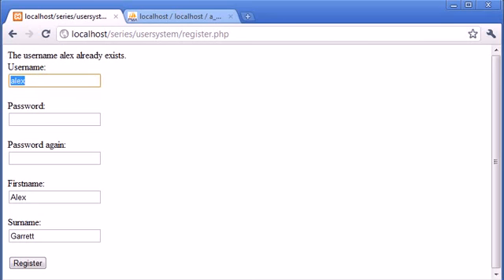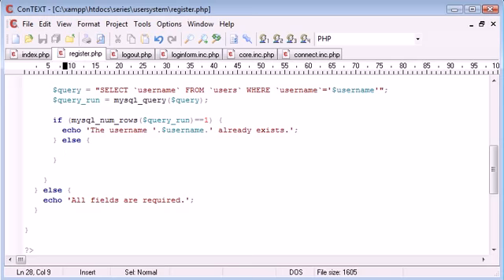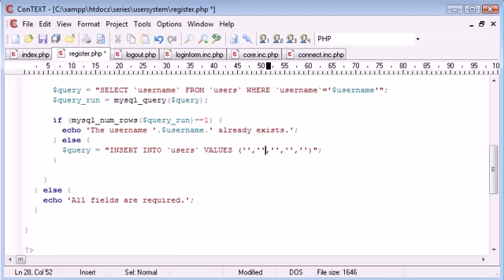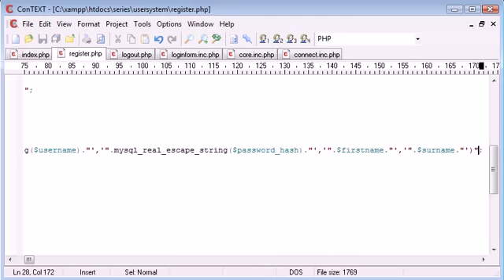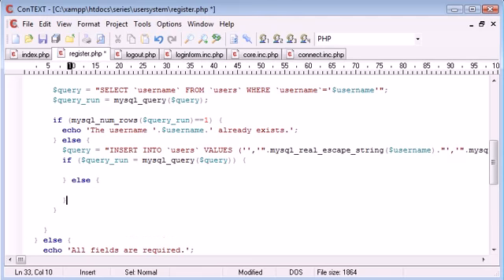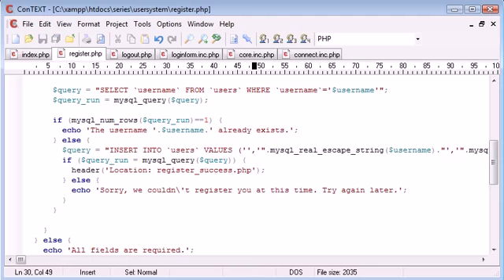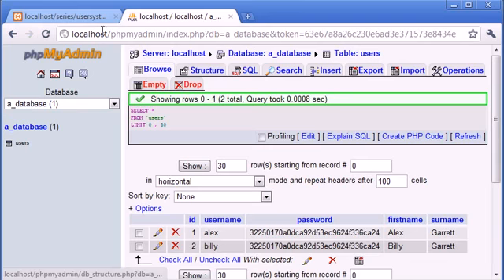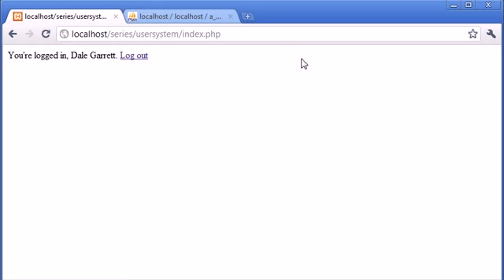147 Registration Form Part 4 PHP Tutorials